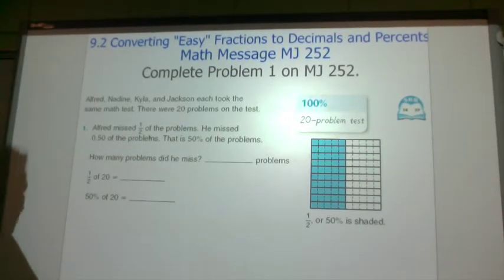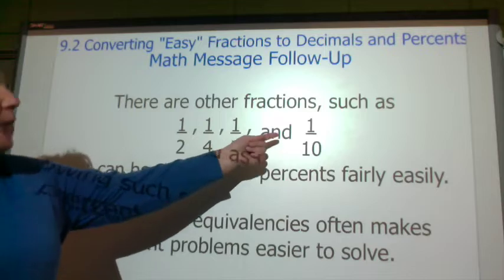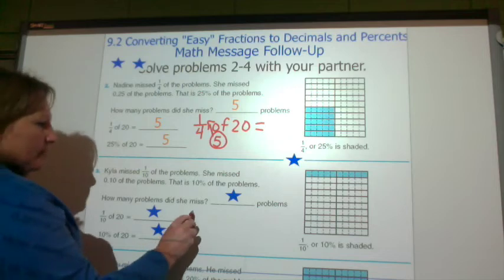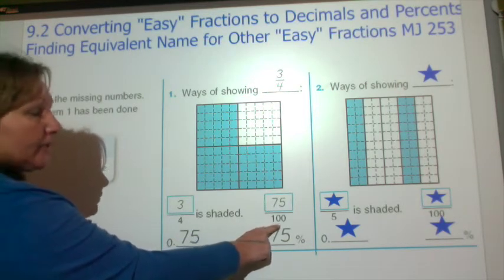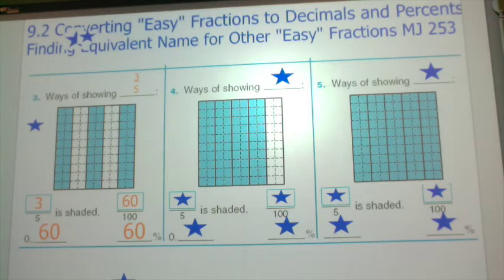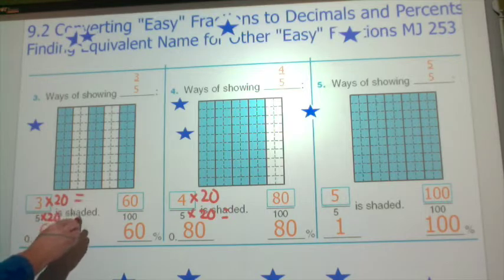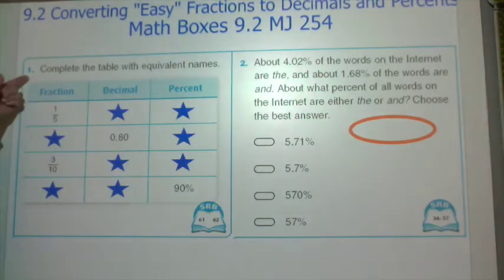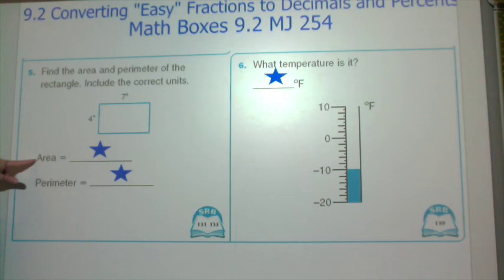Lesson 9.2 p. 252-254